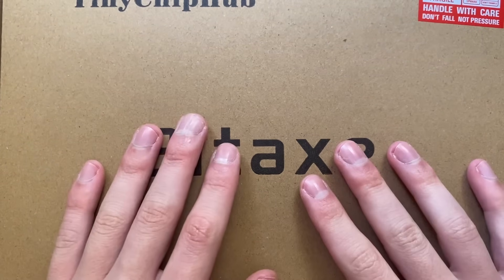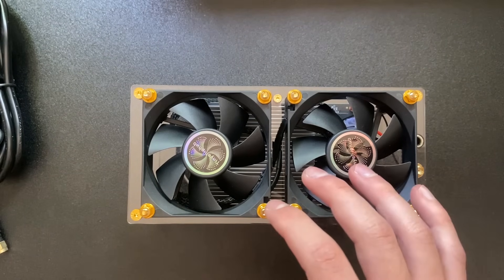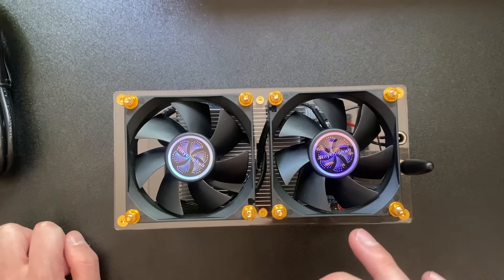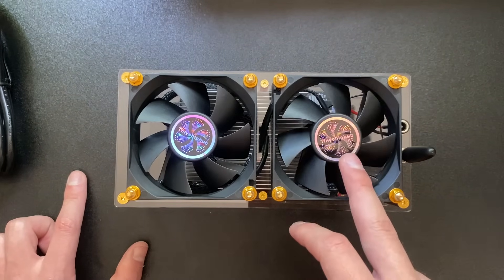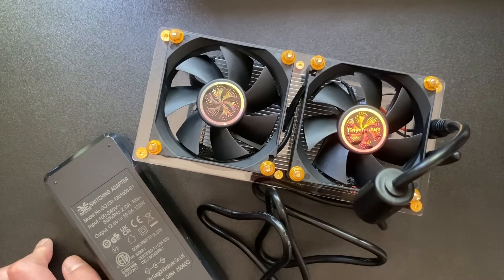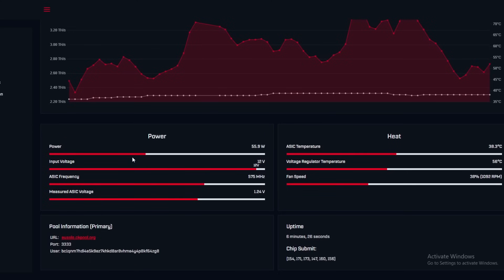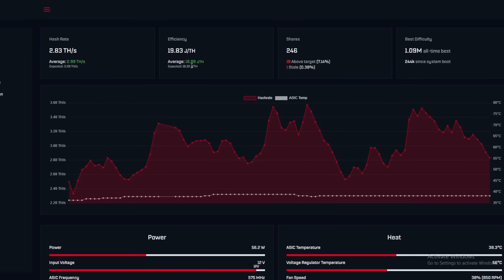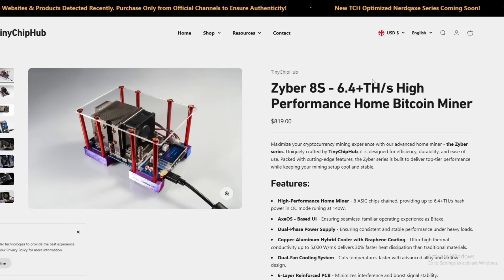Bitaxe Hex Unboxing and Setup (4.2TH/s)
Today we are unboxing the bitaxe hex which is a bitaxe miner which has 6 chips on the board which gives us a hashrate of over 4th/s, we will also be overclocking this later down the line to see how far we can push it solo mining bitcoin.